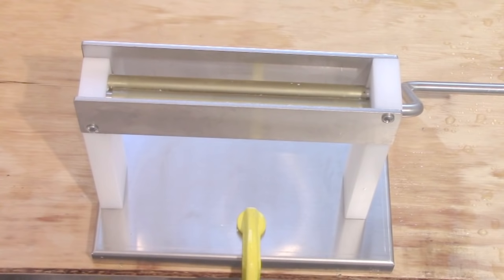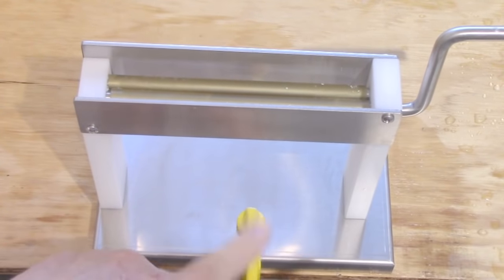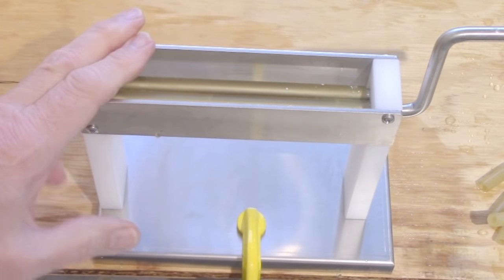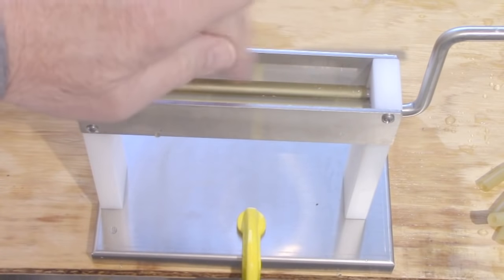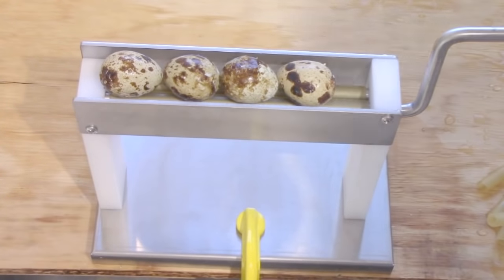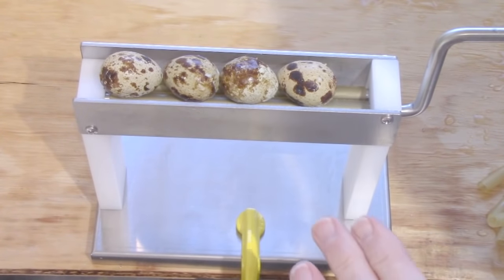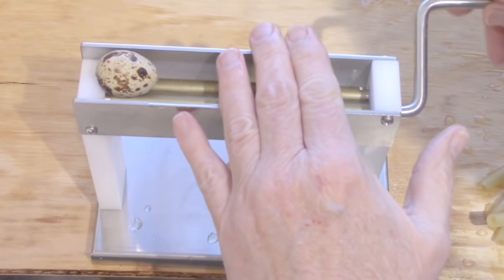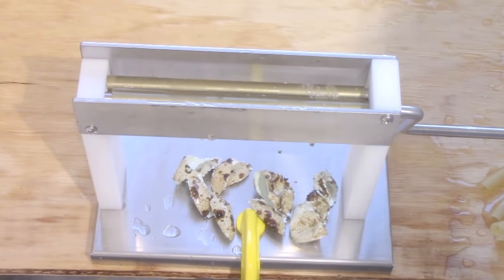Stainless Steel Manual Home Quail Eggs Shelling Machine Peeler Demo